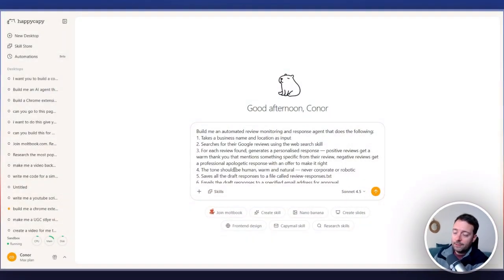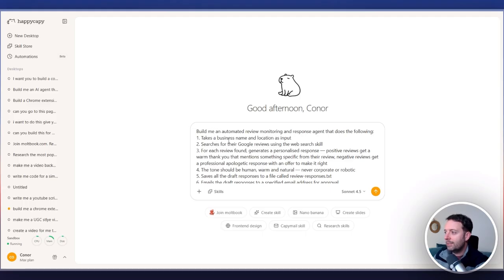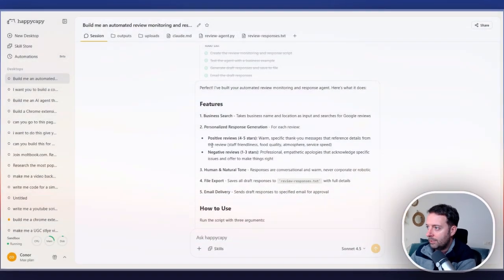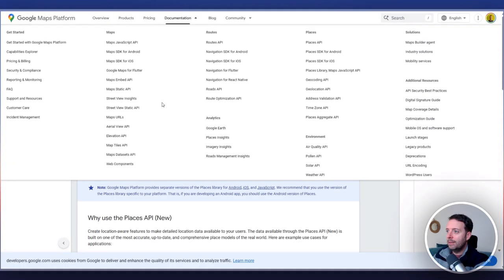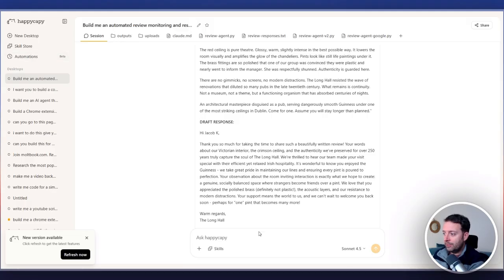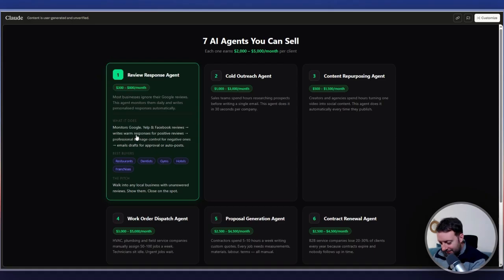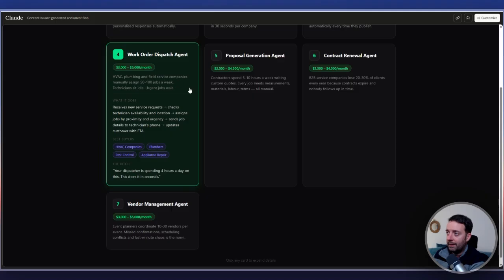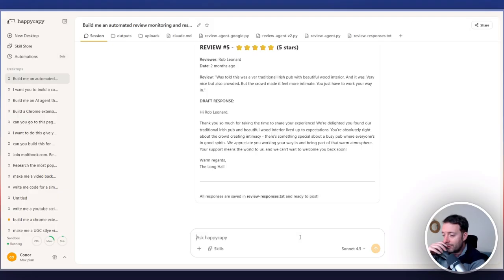7 AI Agents You Can Sell for $2-5K/Month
Everyone thinks building AI agents is complicated. It's not.
In this video I break down 7 AI agents you can build and sell to businesses for $2,000-$5,000 per month — no coding experience needed.
I also show you how to actually build one live using HappyCapy, and more importantly, how to find clients and sell them.

Timestamps:
00:00 Intro
00:14 Live Build — Review Response Agent
04:05 The 7 Agents
05:52 Sponsor (bishopi)
07:19 How to Sell AI Agents